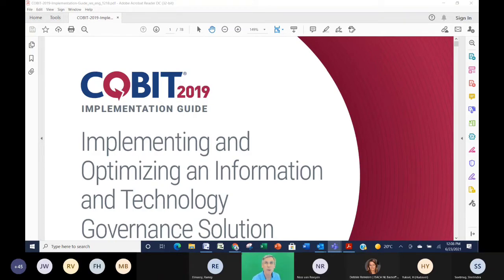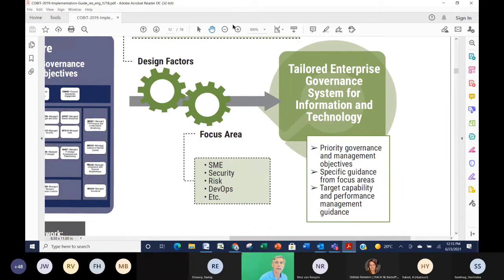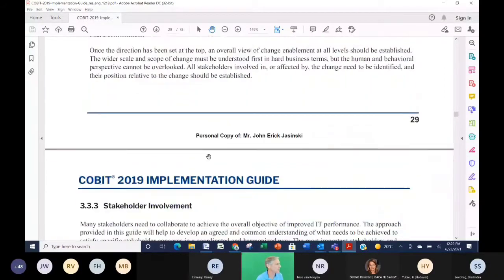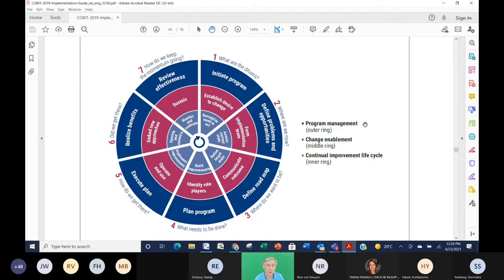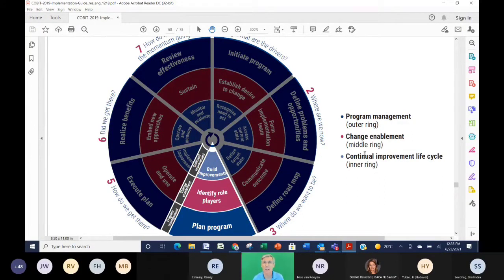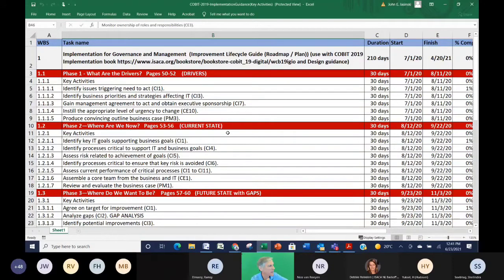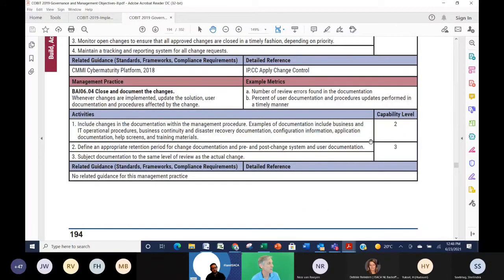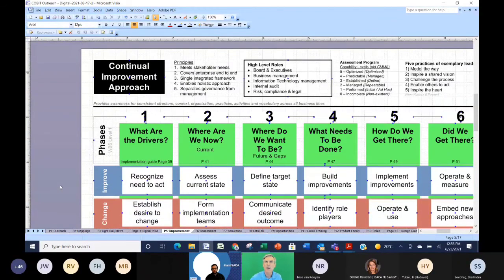230621 Improving any digital IT process can be easy – really